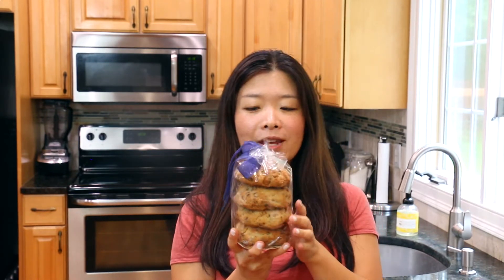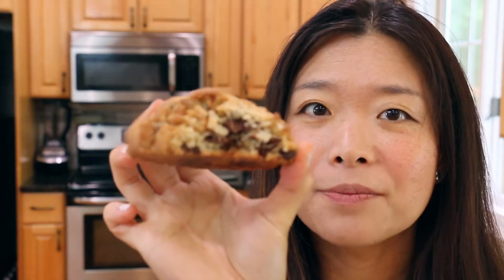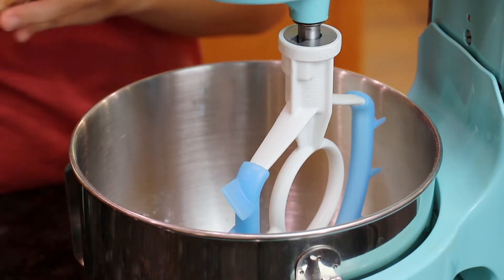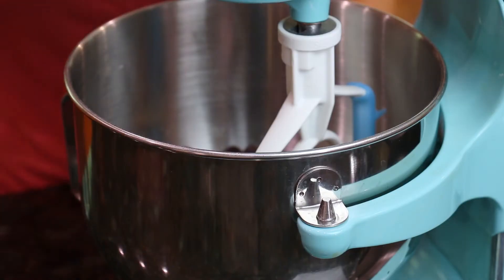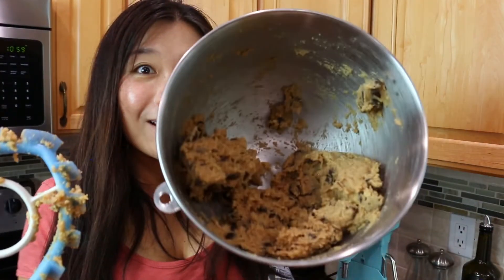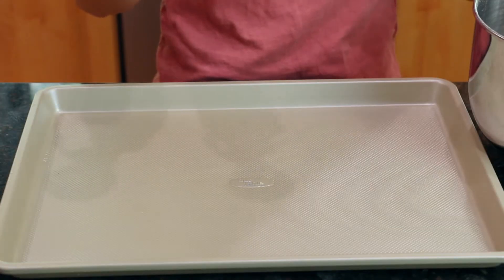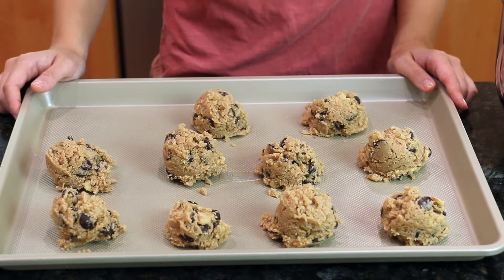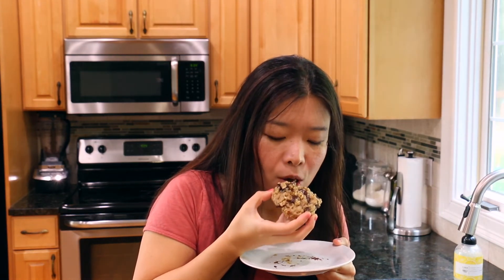BEST Chocolate Chip Cookies Recipe - Levain Bakery Style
Check out this recipe for Levain bakery style Dark Chocolate Chip Cookies. These freshly baked cookies are so thick and moist, and they are loaded with molten chocolate chips! You can also find this recipe on my blog, sprinkleofsesame.com